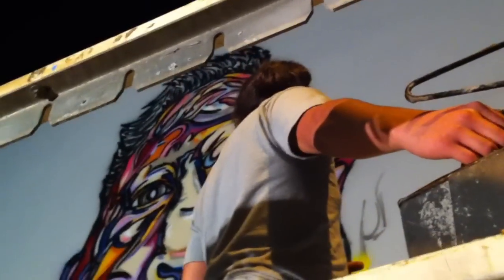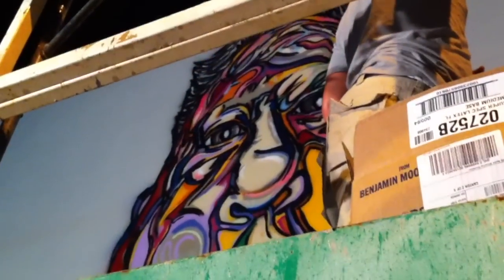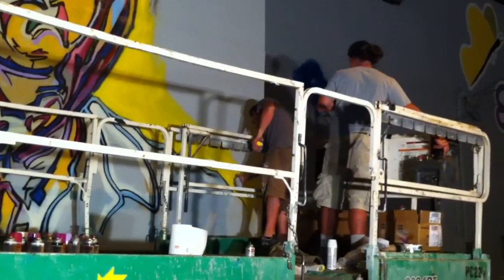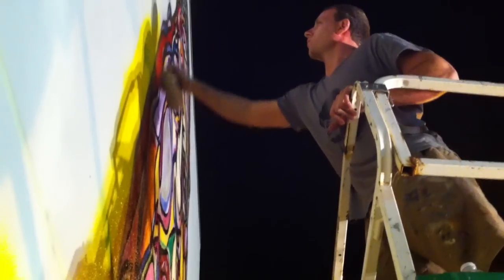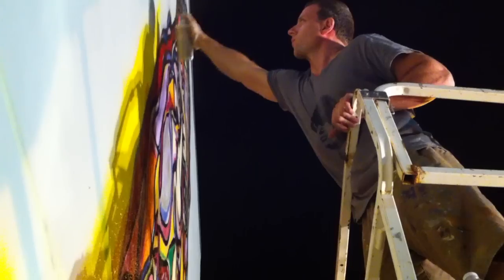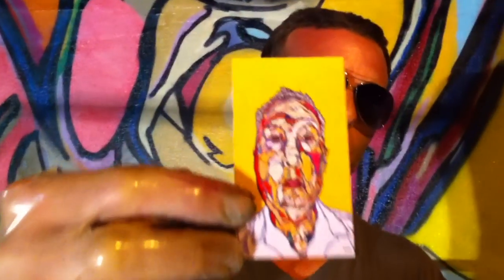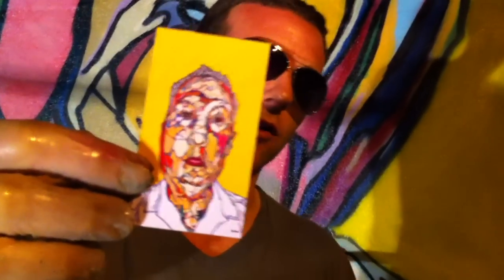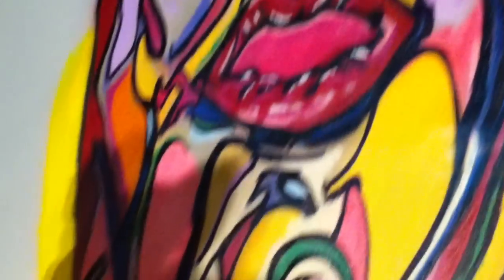Fumero at Art Basel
Created by Tom La Roc and the crew from RumBum during Art Basel Miami 2010.  Fumero spray paints his iconic 'Grampa' image in the Wynwood Art District. Thank you rumbum.com and for supporting Fumeroism. See you at Art Basel, Miami 2012.